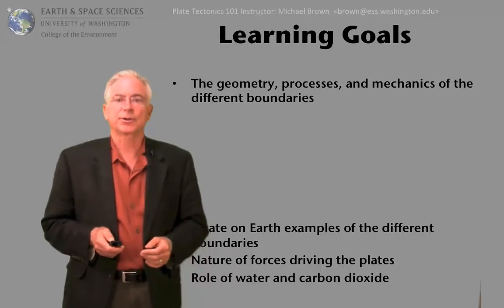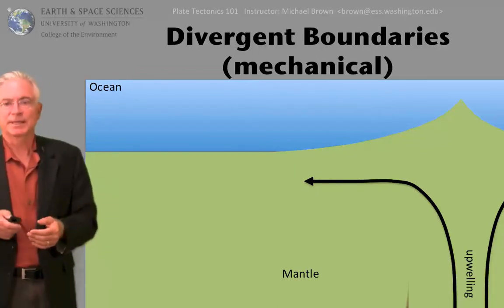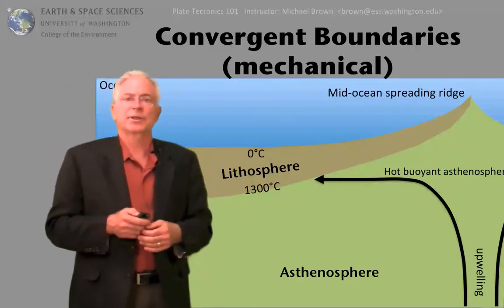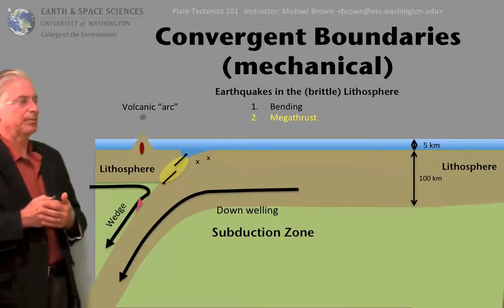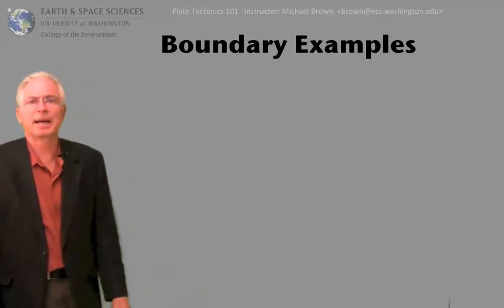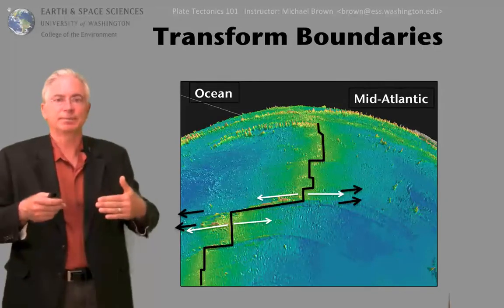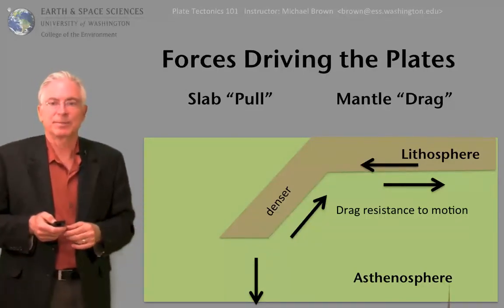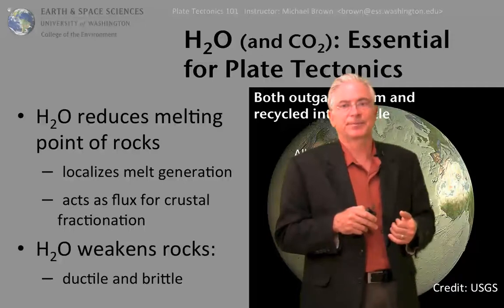PlateTectonics #3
Introduction to Plate Tectonics - Boundaries and Processes